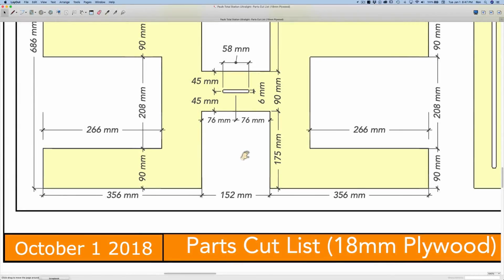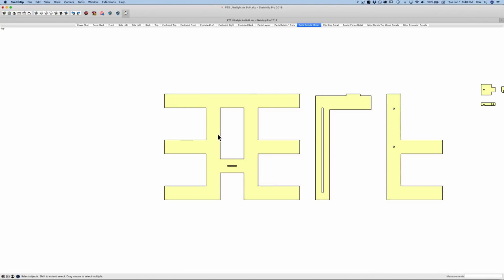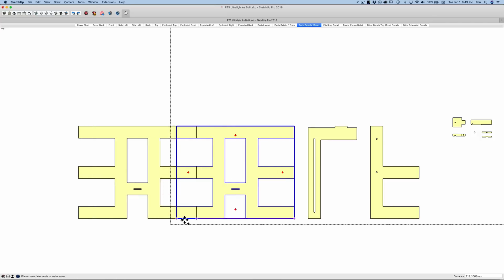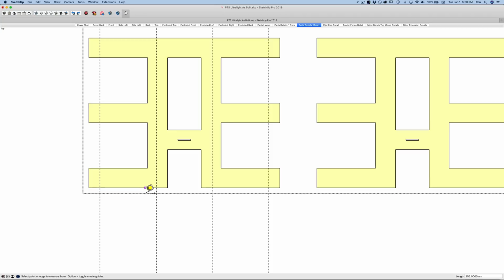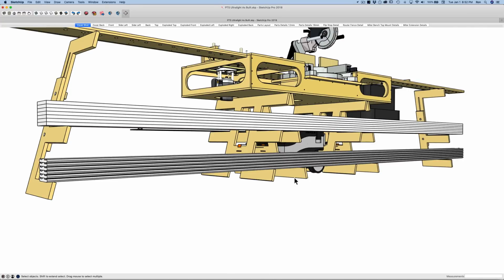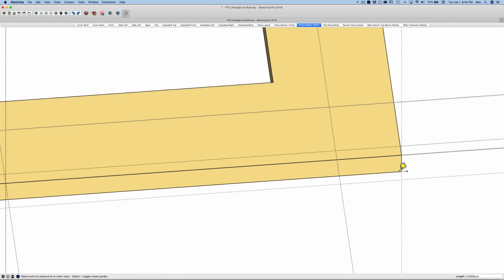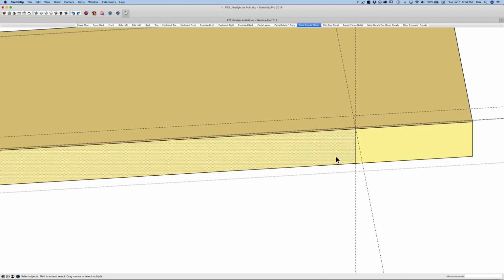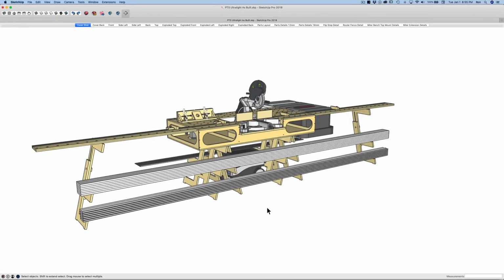SketchUp Groups vs Components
A real-world look at Groups vs Components and the Layout connection.